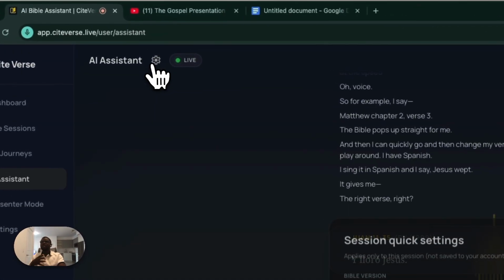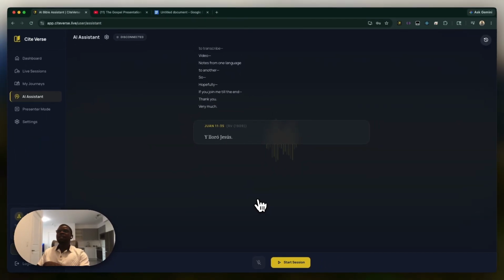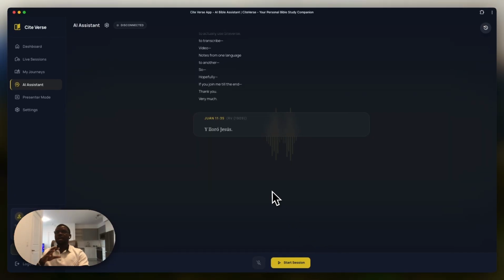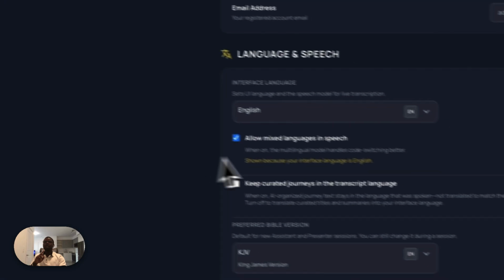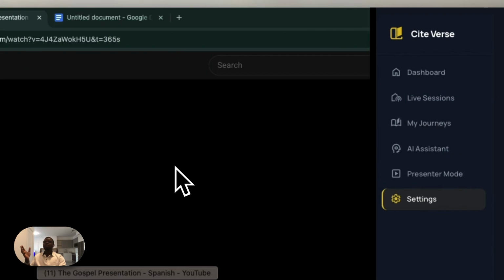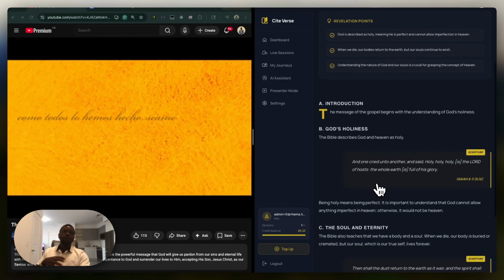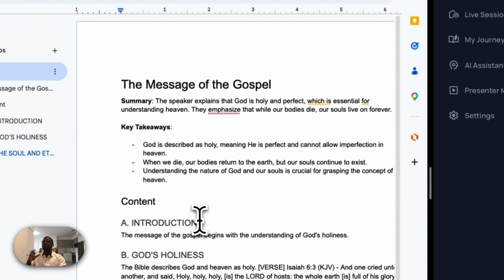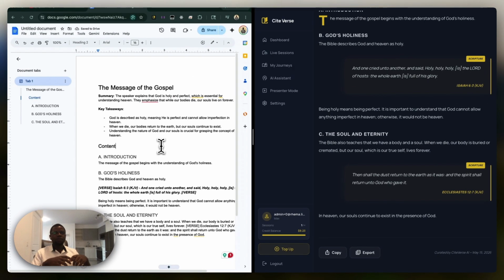Desktop App Setup + Live Spanish Transcription Demo | CiteVerse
Check the link in our bio to log in, explore current offers, and join the CiteVerse family today! 🔗

Want to use CiteVerse natively on your computer for an uninterrupted workflow? In this tutorial, I walk you through how to easily install the CiteVerse Desktop App directly from your browser.

But we don't stop there. I also do a deep dive into our powerful cross-lingual capabilities. Watch a live practical session where I play a Spanish video, and the CiteVerse AI Assistant detects the scripture and generates a full English transcript in at the end of my session.

Finally, I’ll show you how to export those results into Markdown so you can copy, edit, and save your notes instantly.

⏳ Video Chapters:
00:00 - Introduction: The AI Assistant
01:10 - How to Install the CiteVerse Desktop App
02:04 - Transcribe: Spanish Audio to English Text
03:18 - The Actual Translation Flow in Action
04:13 - Reviewing the Transcription Results
05:07 - Export as Markdown (Copy & Edit Your Notes)
06:13 - Outro & Next Steps

What is CiteVerse?
CiteVerse is the ultimate AI-powered real-time scripture detection and sermon curation platform. Built for pastors, teachers, Bible study leaders, and everyday believers, CiteVerse helps the spoken Word stay in sync with the written Word.

Whether you are studying alone, following a live session online, or presenting scripture during a service, CiteVerse eliminates the "booth scramble" and manual typing.

Current Platform Features:
✨ AI Assistant: Real-time transcription and scripture detection for pesonal sermon prep.
🌐 Chrome Extension: Capture live audio from online videos or browser tabs.
💻 Presenter Mode: A clean interface for media teams to project scripture live.
📚 Journeys: Automatically turn sessions into searchable content (PDF, Markdown, Cards).
🌍 6 Languages Supported: English, Spanish, German, French, Italian, Portuguese.
📖 11 Bible Versions: Including KJV, ASV, BSB, LSG, RV, LUT, and more.